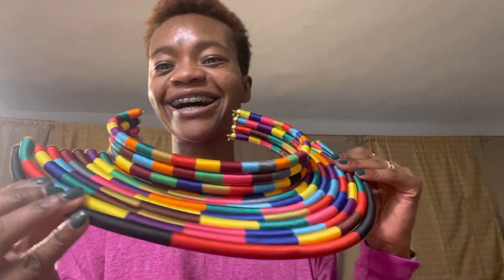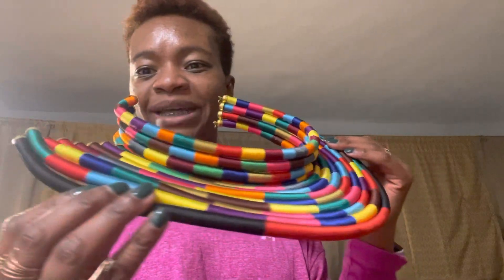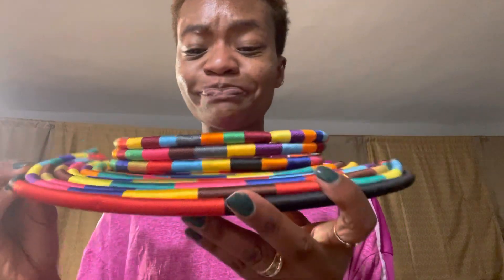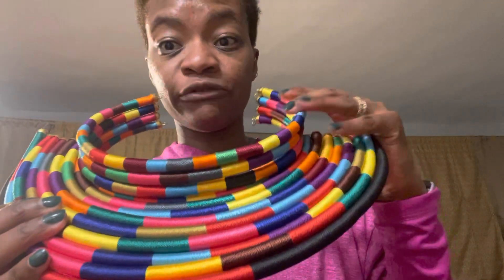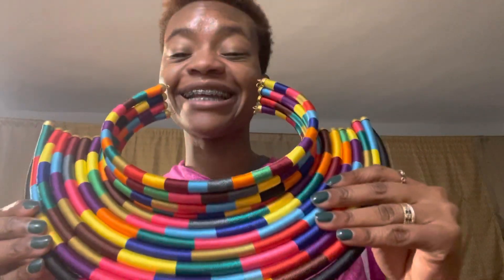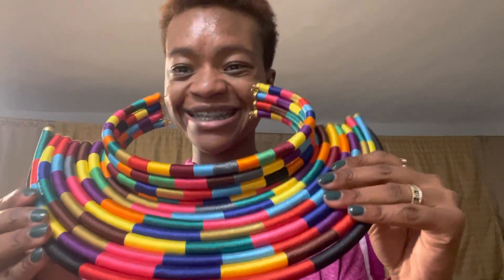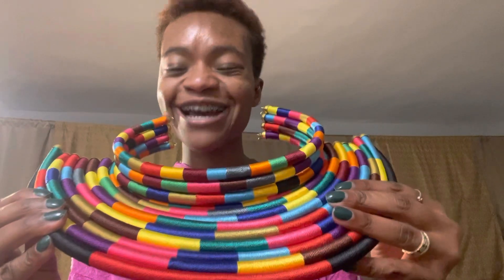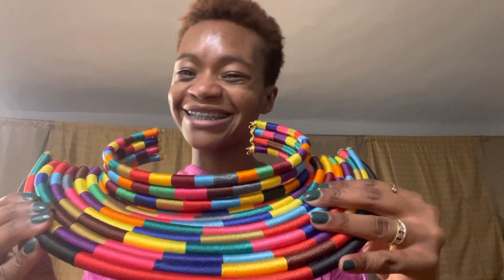MBPaccessories- Chanika Necklace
A B O U T:
MBPaccessories is your gateway to exquisite and unique accessories of all types from around the globe for the Magnificent, Bold, Phenomenal you!

The first 25 pieces in the collection are named after the first 24 women who bought at least one pair of earrings from the Nairobi Collection in the first month of MBPaccessories’ launch as a thank you. Thank you for choosing MBPaccessories. The 25th necklace, the MBP Necklace, was added for good measure!